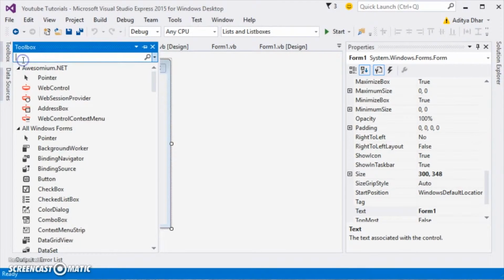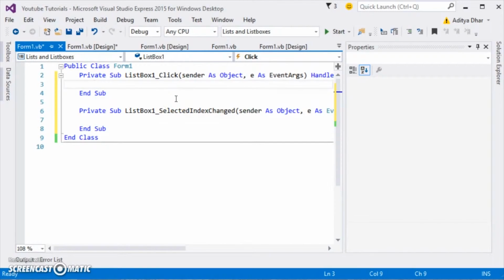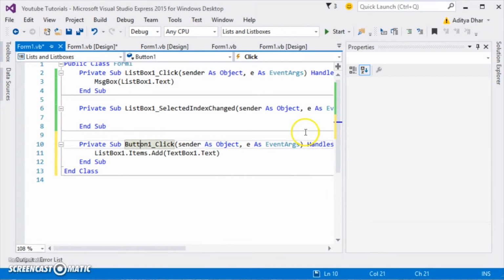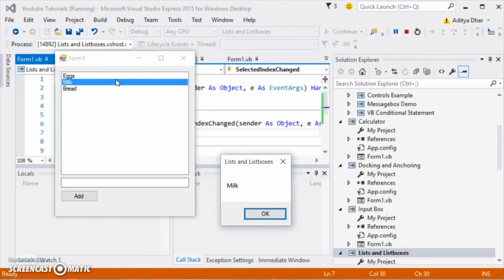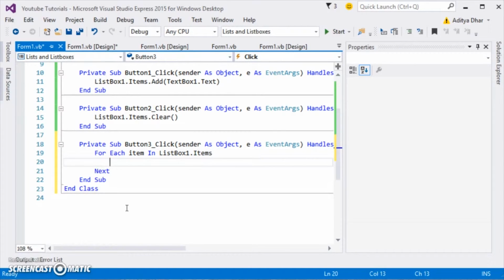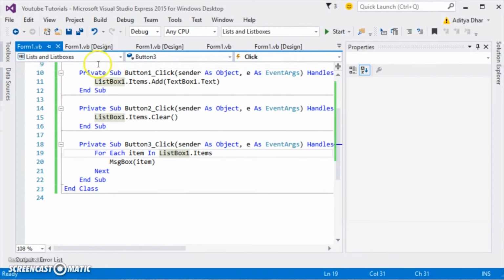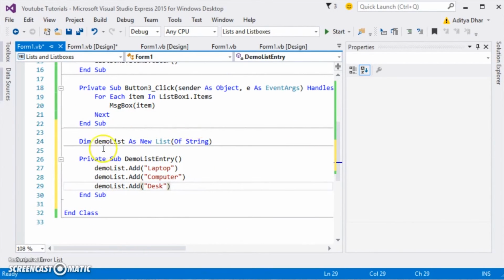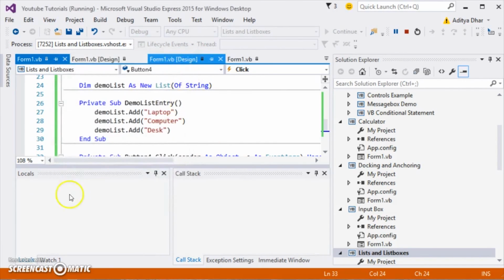Visual Basic Episode 21: Lists and Listboxes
In this video I will be talking about using listboxes and lists.